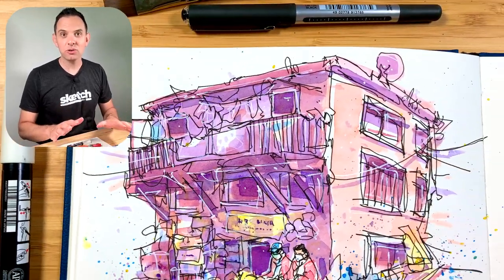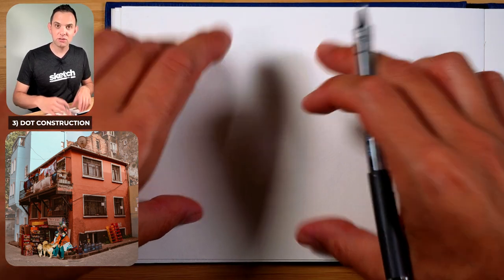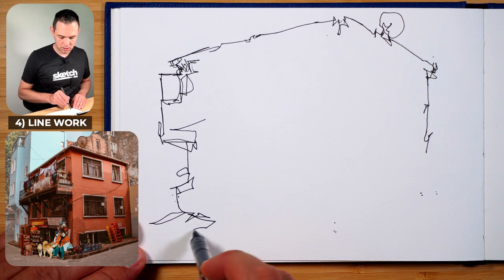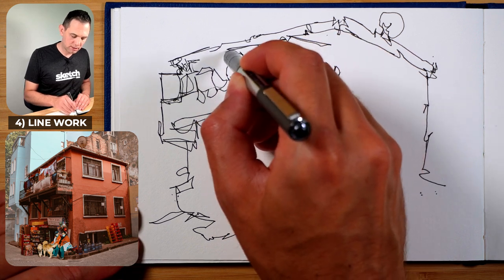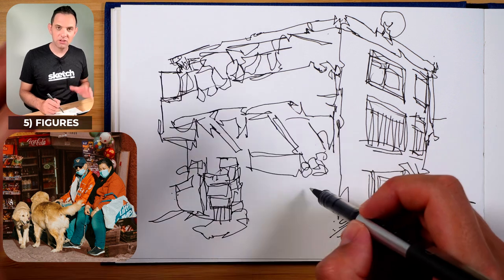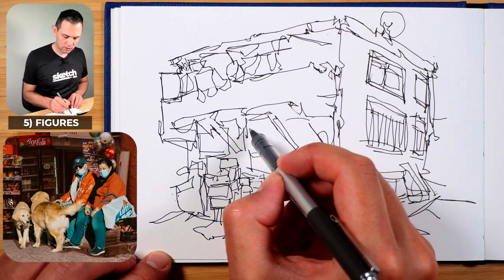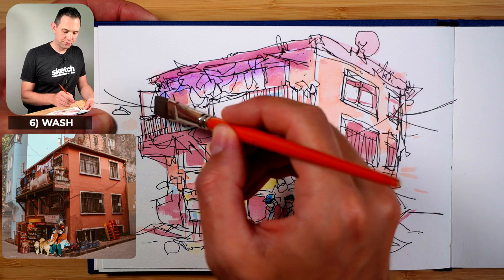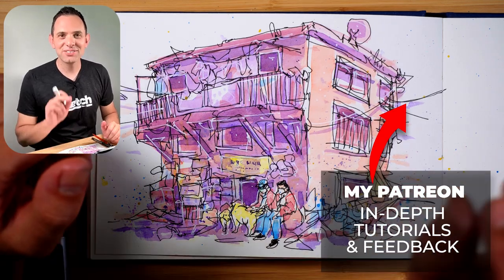6 tips to improve your URBAN SKETCHING!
Improve your URBAN SKETCHING with these 6 tips! In this tutorial I'm using pen and a watercolor wash to create a vibrant sketch.

⚡️SKETCHING MATERIALS USED (or closest I could find on Amazon)
Winsor & Newton Watercolor Paper (I am using a sketchbook version but not on Amazon)
Uni-Ball Micro
Kuretake Kansai Tambi Watercolors 48 set
GEAR USED
Sony ZV E10
Neewer Tripod
Neewer LED lights